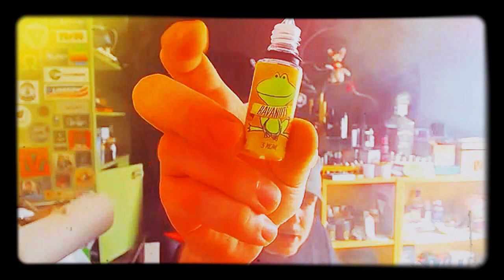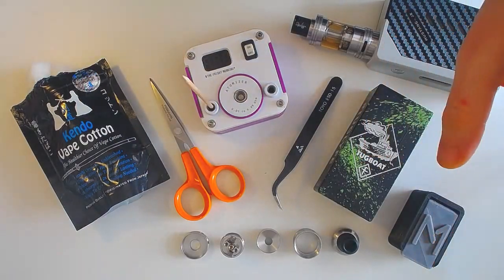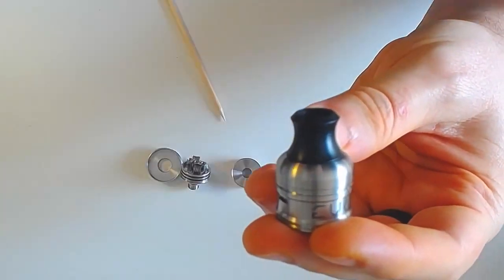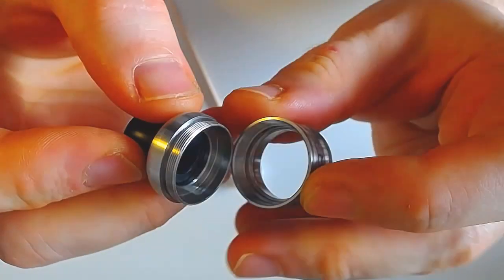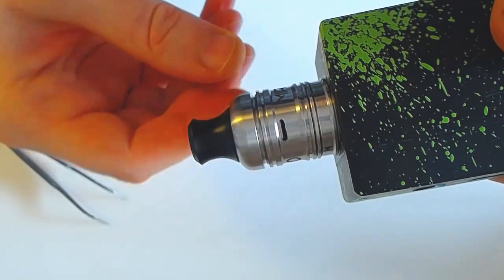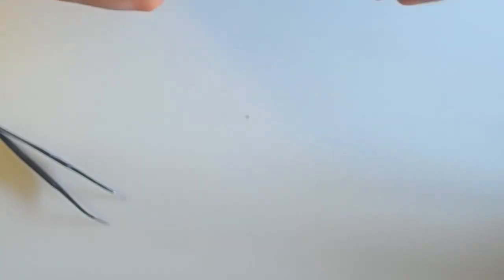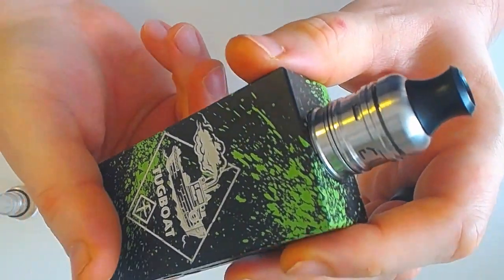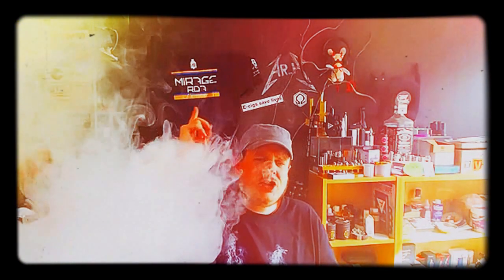REVIEW MATOS : le dripper MIRAGE v3 EVO par AB1 MACH [Philippines]^^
PENSEZ A REGARDER MES VIDÉOS SUR ORDI POUR PROFITER DE MES CORRECTIONS, PRÉCISIONS, BONNES BLAGUES (ou mauvaises^^)...
AUSSI à cliquer sur le PLUS ci-dessous pour lire ma tartine de description…ET à LIKER car ça fait toujours plaisir  ;)
Vous êtes également autorisés à regarder en vitesse 1,25 pour plus de dynamisme (mais pas plus vite hein^^) :P

SALUT LES VAPERS!!!
Aujourd'hui ma riviou sur la version 3 du fameux dripper Philippin MIRAGE appelé EVO (pour Enhanced Valve Optimizer) par AB1 MACH.
Comme son prédécesseur v2 présenté il y a quelques mois ce dripper est clairement orienté saveur et apporte une GROSSE innovation au niveau de l'airflow car en + de l'airflow « GHOST » il propose maintenant une système tout à fait excellent et novateur, une VALVE mobile dans le top cap qui permet d'ouvrir + ou - 2 cyclopes latéraux… Enfin bref, comme ça ça parait obscure mais vous allez voir… une vraie tuerie BRAVO ALEJO YOU'RE THE MASTER OF DRIPPER ;)

Une jolie trouvaille!!! Qu’en pensez-vous?
ENJOY LA RIVIOU… ou pas ;)

BIG THANK YOU TO ALEJO @ AB1

BONNE VAP' À TOUS!!!
Sylvain